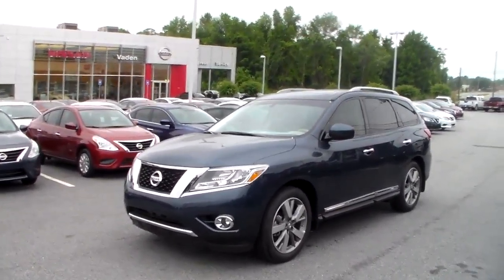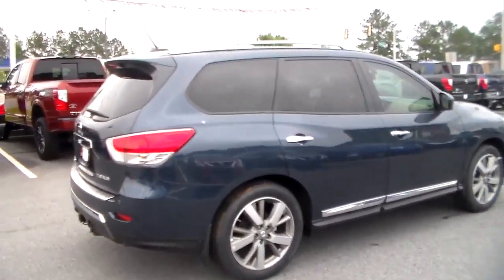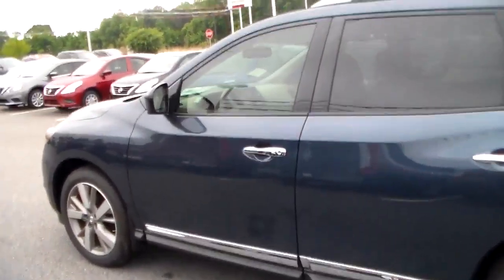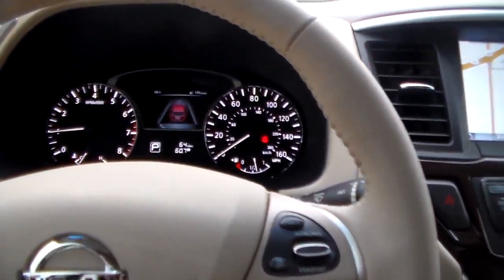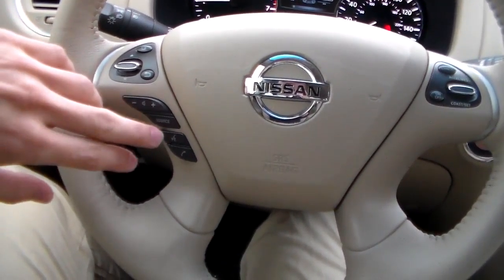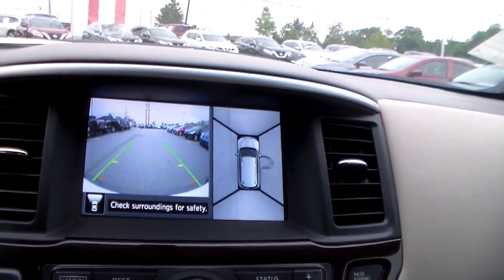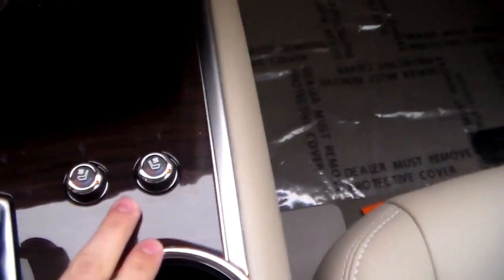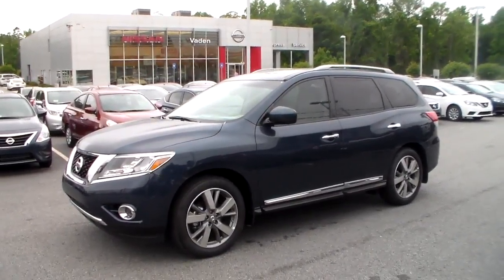Fred's Pathfinder Walkaround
Sunroof, Heated/Cooled Leather Seats, NAV, 3rd Row Seat, Heated Rear Seat, Rear Air, [B10] BLACK SPLASH GUARDS 4-PIECE. FUEL EFFICIENT 27 MPG Hwy/20 MPG City! ARCTIC BLUE MET exterior and Almond interior, Platinum trim
FC714168